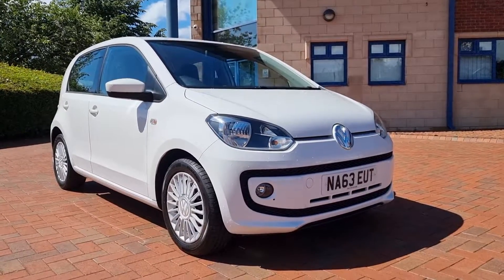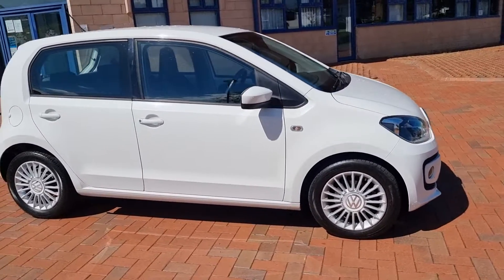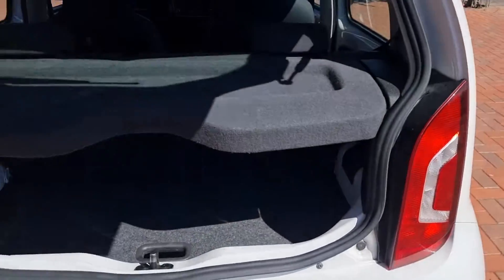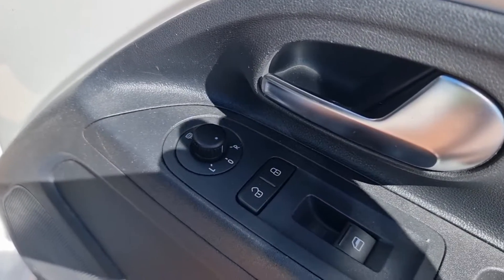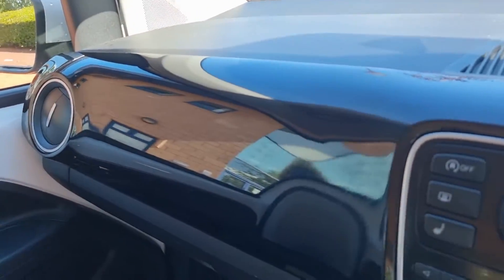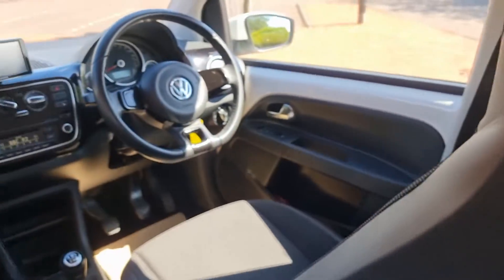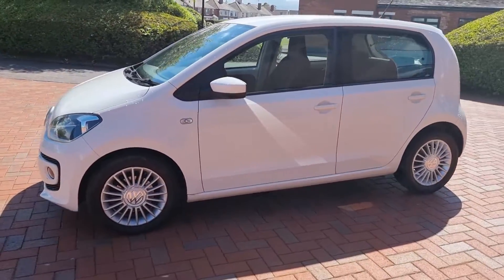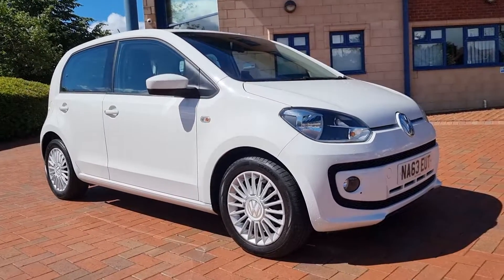VOLKSWAGEN UP 1.0 HIGH UP BLUEMOTION TECHNOLOGY 5d 74 BHP 2013